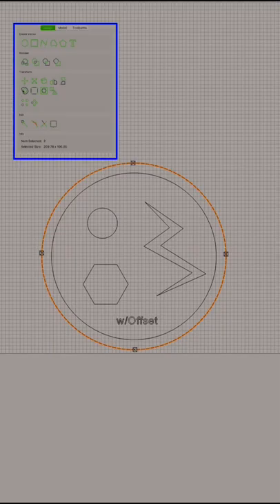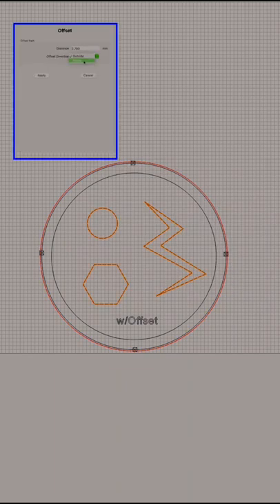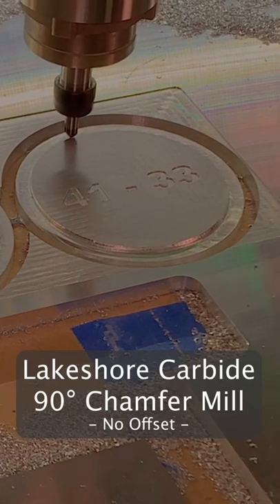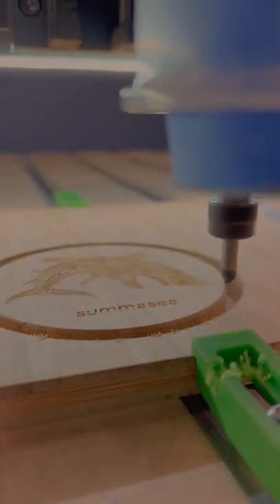Chamfers in Carbide Create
Chamfers are easy to do and give your work a professional look.   1 Min. to get some ideas and settings.